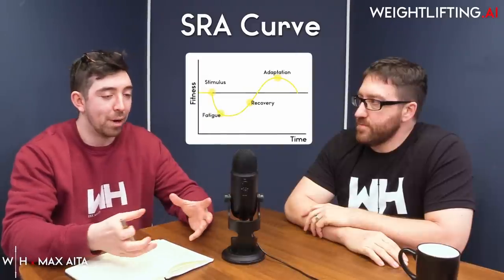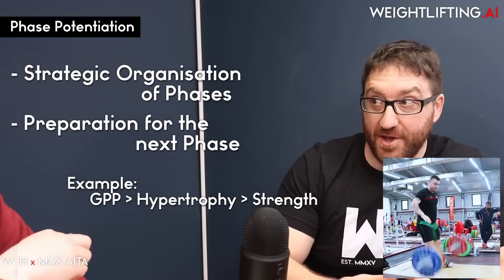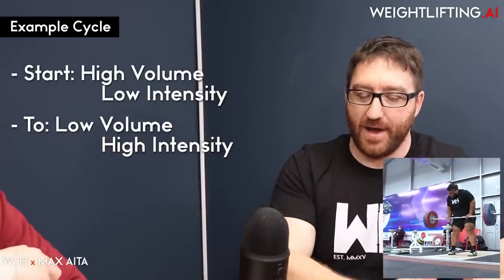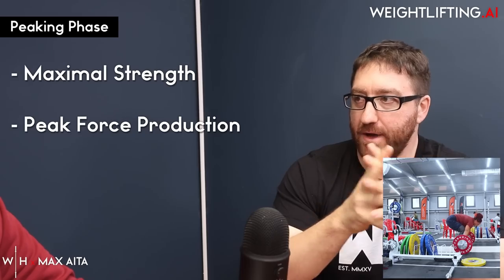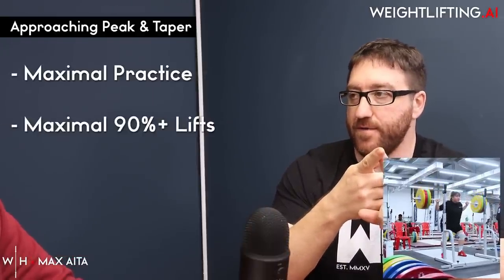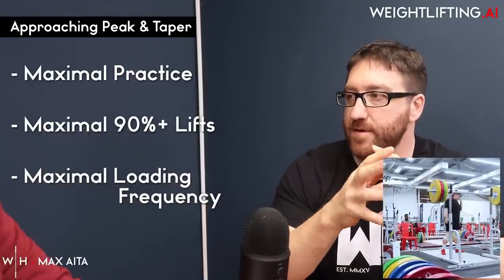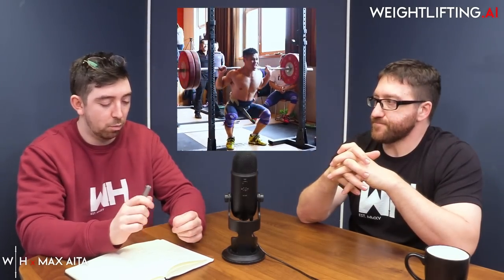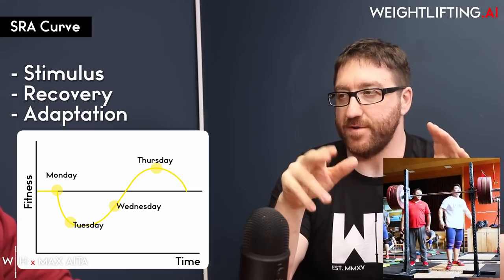Balancing Stress w/ Recovery for Weightlifting | Weightlifting AI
In this episode we talk about the SRA curve, ie how we balance stress, recover and adaptation, as well as phase potentiation, ie how we move from one phase of training to the next.

00:00 - Intro
00:34 - Phase Potentiation
05:02 - Lasha's Phases
07:27 - The SRA Curve
15:47 - Why Can't We Just Max and Relax?
17:28 - Powerlifting vs Weightlifting
19:29 - Determining Athlete Data
20:58 - A New Style of Programming
23:04 - Wrap Up